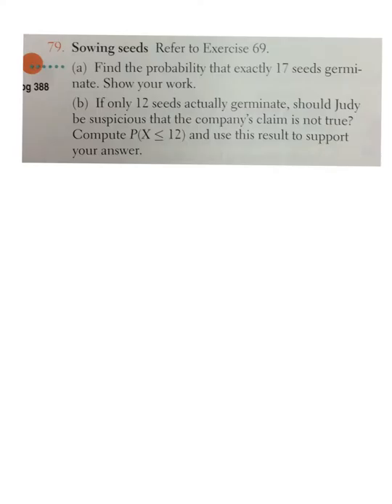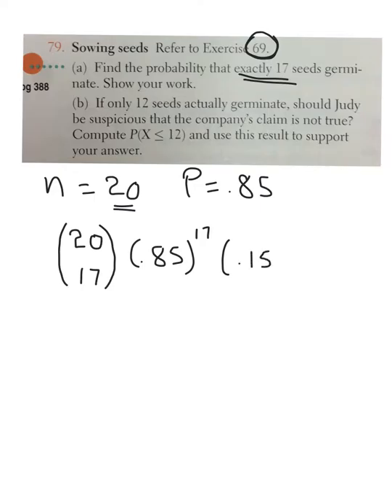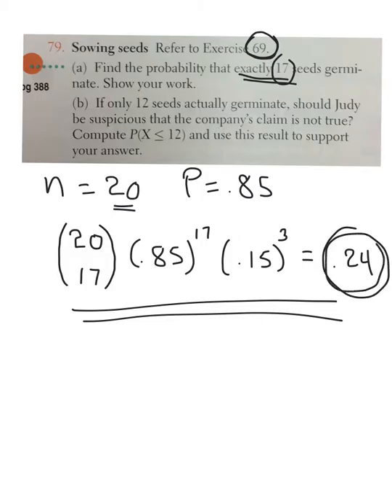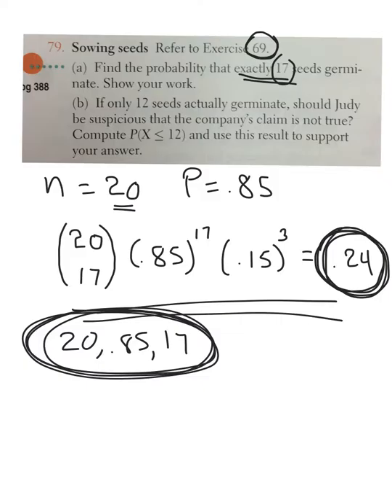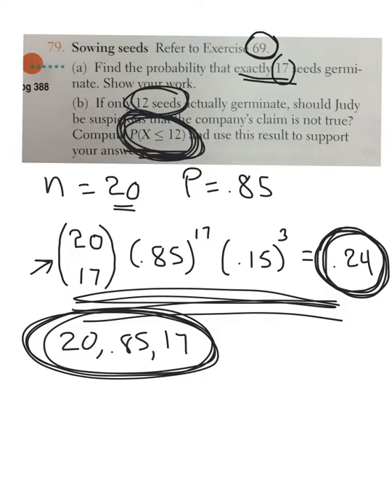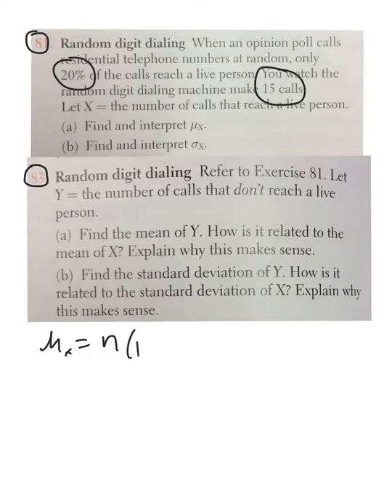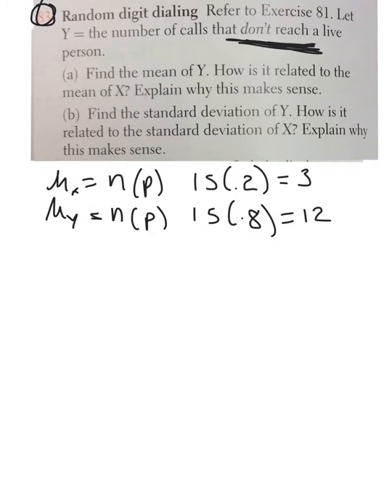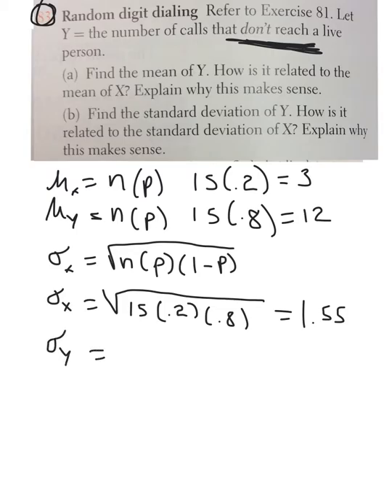AP statistics ch 6.3. #79 and 83